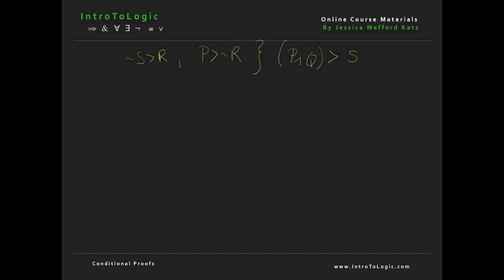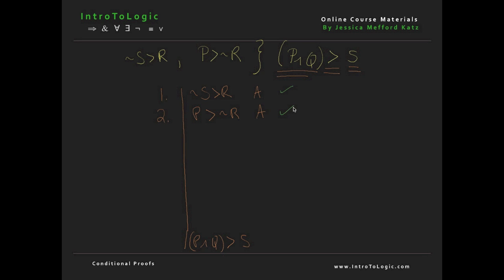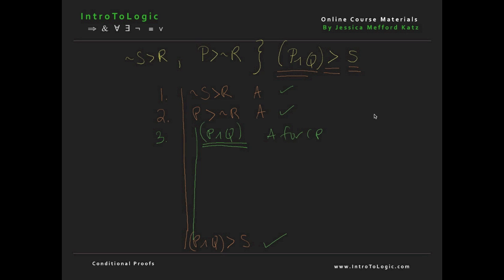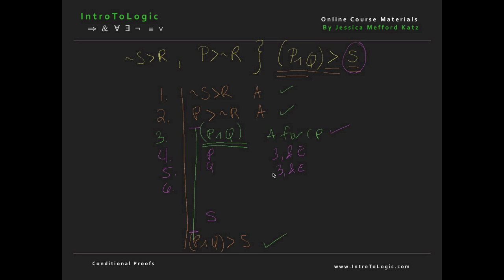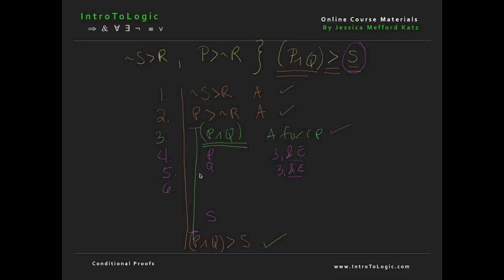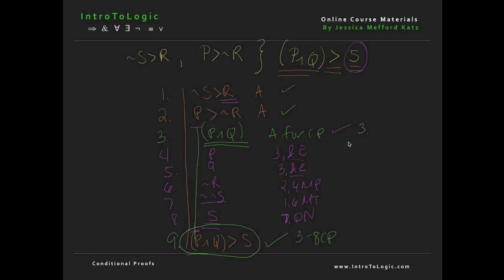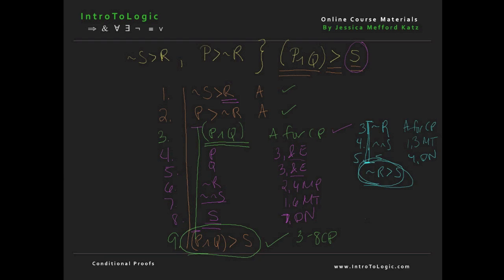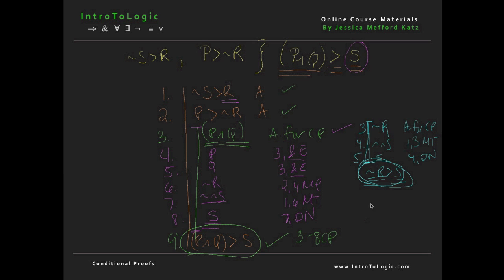Intro to Logic - Conditional Proofs - Part 2 of 2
An Introduction to Using Conditional Proofs in Propositional Logic